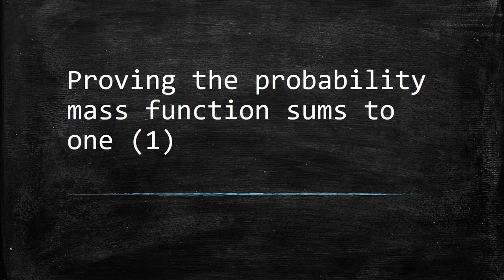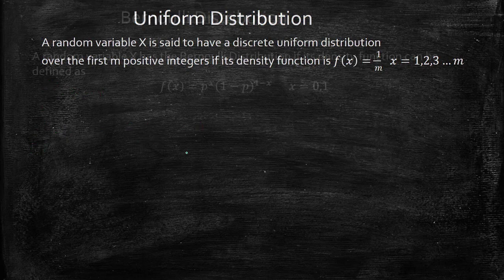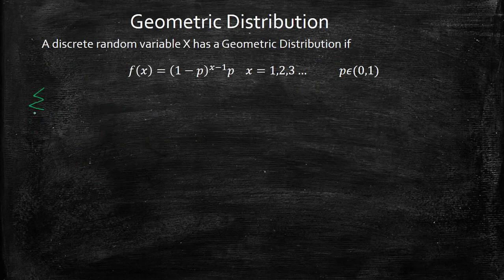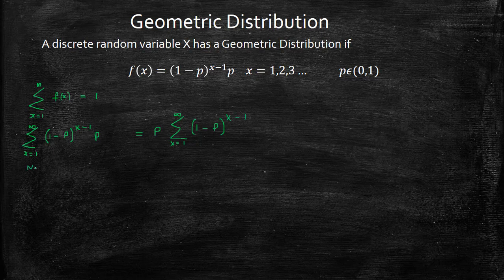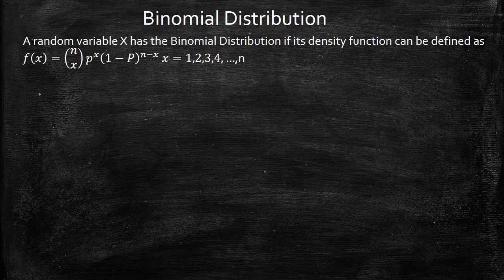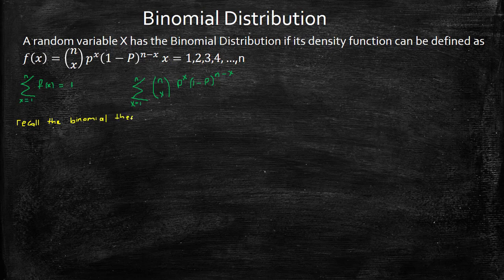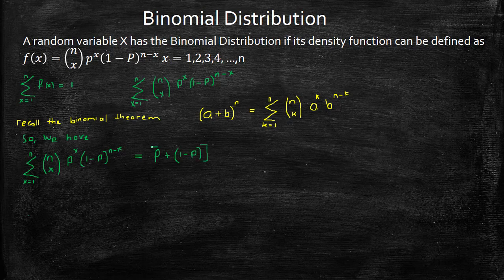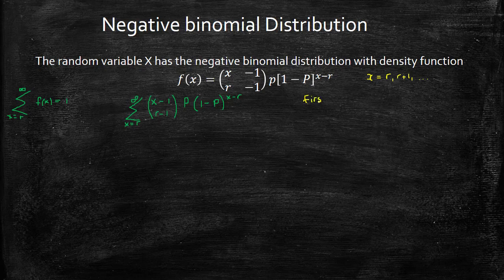Proving the Probability Mass Function sums to one (1)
This video shows proof that the sum of a PMF is one for various mass functions including binomial, negative binomial, geometric etc.